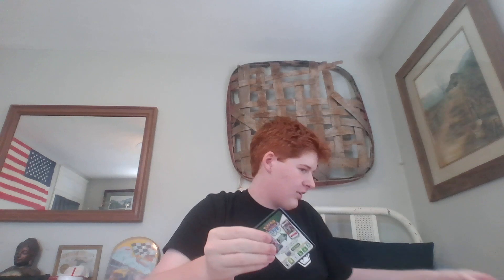darkrai box again